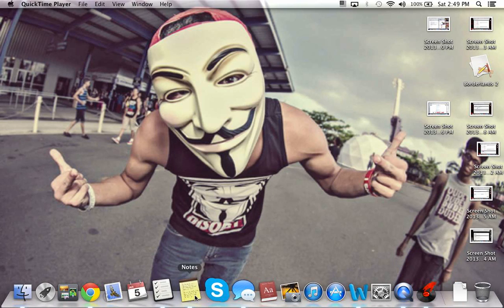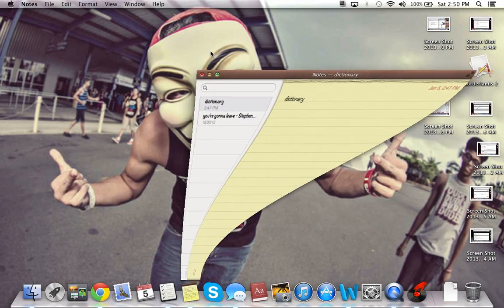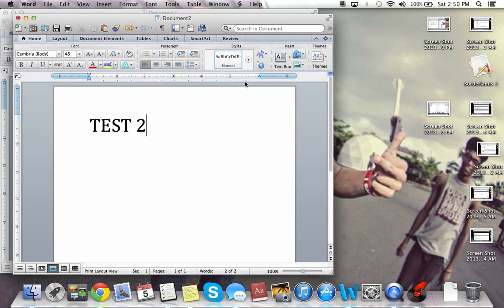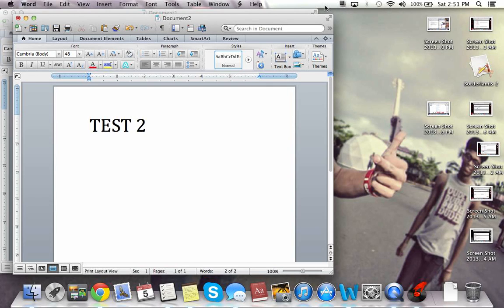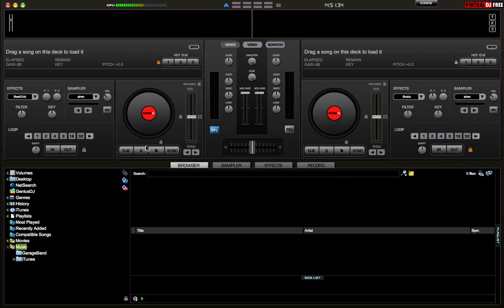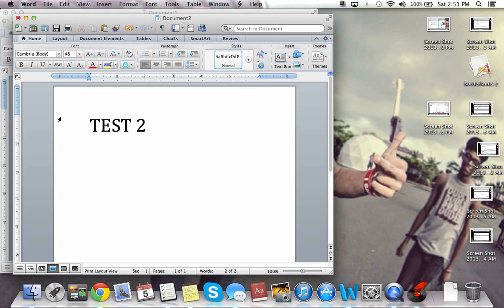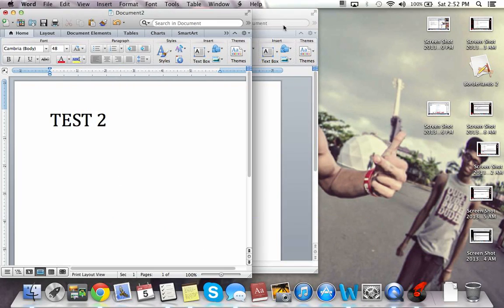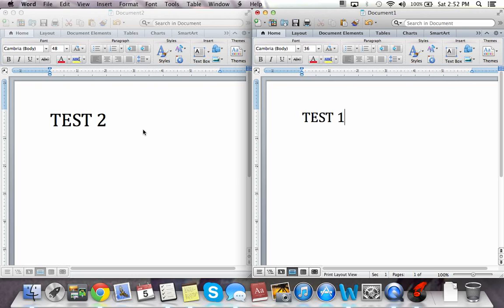Macbook Tricks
Just a short tutorial of some things you can do with you Mac.
Also some apps that are useful!